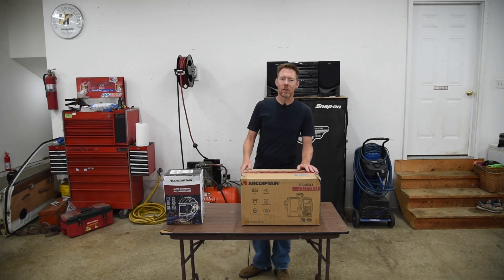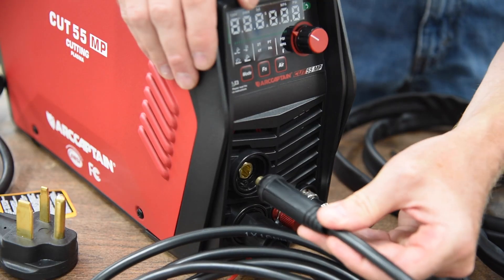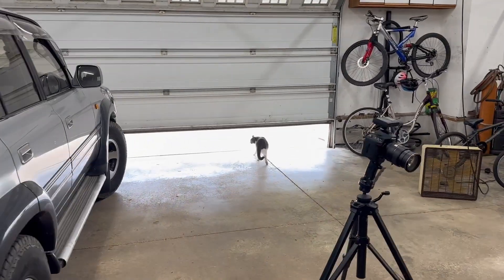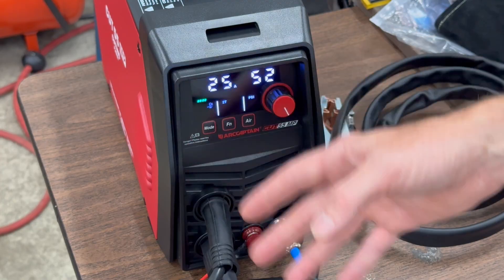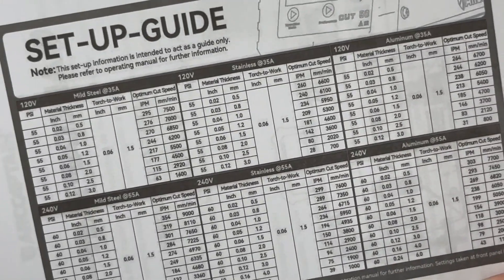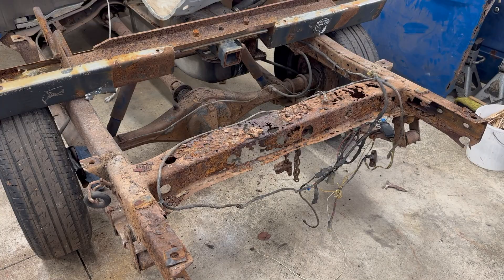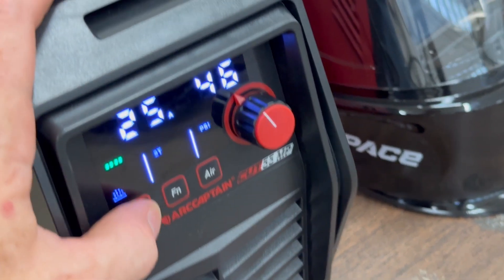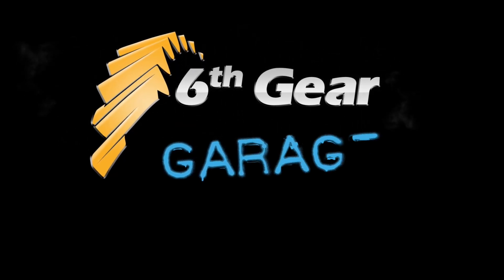ArcCaptain CUT55 MP Plasma Cutter Review Test- Cutting 1" Thick Metal!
Today I'm testing the Arc Captain CUT55 MP Plasma Cutter! I'll show all the features and demonstrate how to use it. @arccaptain-weld also sent me a set of full-length gloves and auto-darkening welding helmet.